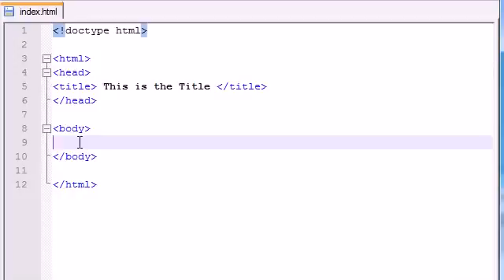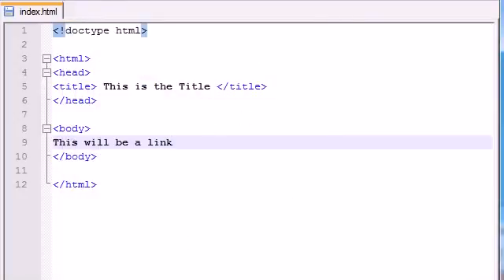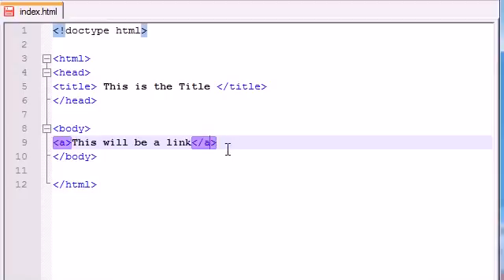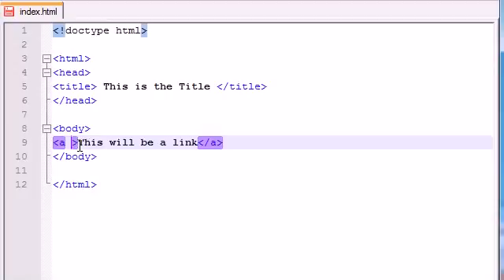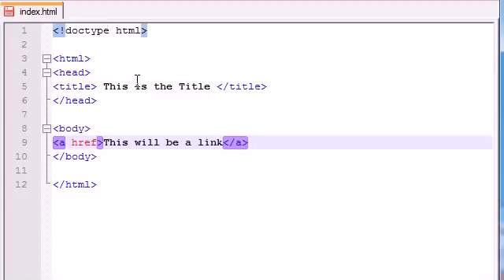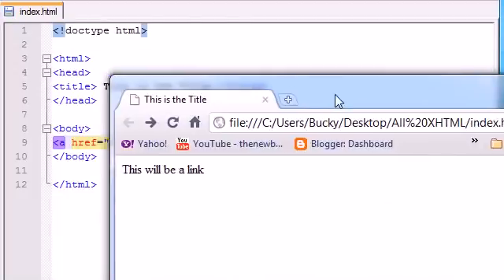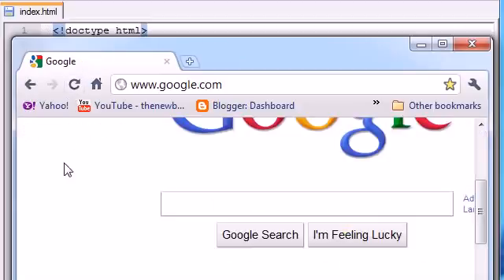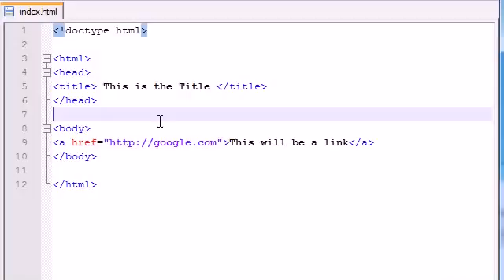XHTML and CSS Tutorial 6 Adding Links to our Webpage YouTube 360p